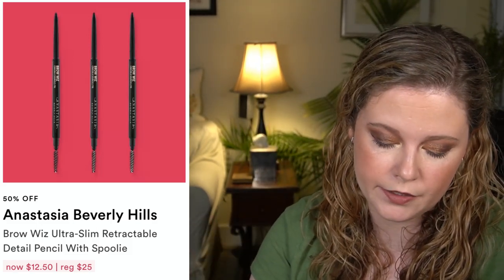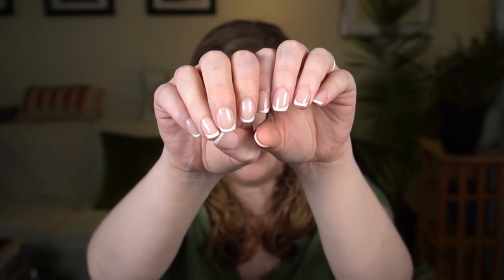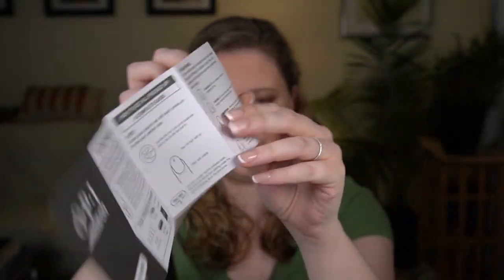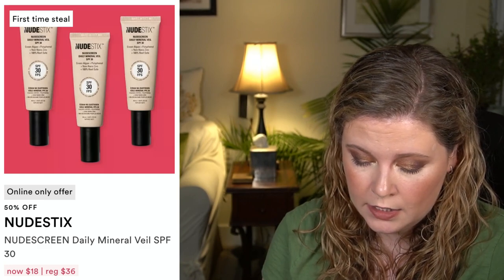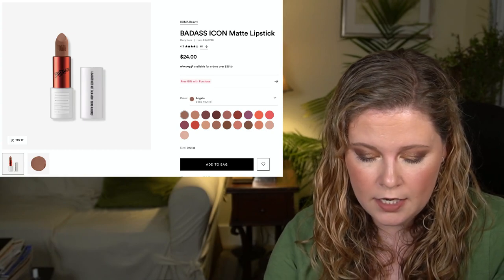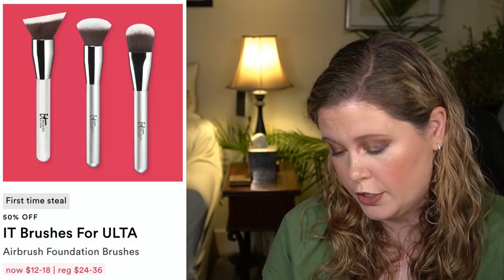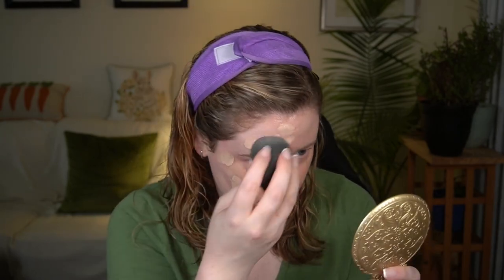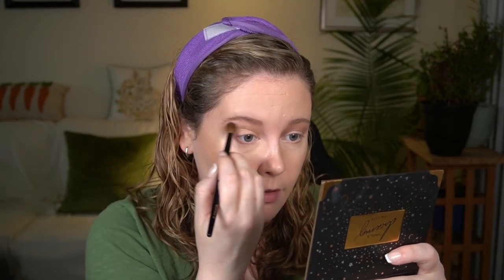Demo of Products from Week 2 of the Ulta 21 Days of Beauty Sale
☆ Calendar with all daily deals

☆ Dermaflash full size
☆ Tinkle Razor
☆ Tweezerman Folding Razor
☆ Impress Nails
☆ Static Nails
☆ Peace Out Acne Spots
☆ Drunk Elephant T.L.C. Glycolic Body Lotion
☆ AmLactin Lotion
☆ Jo Malone Mimosa & Cardamon Cologne
☆ Revlon Illuminance Foundation (109)
☆ ABH Clear Brow Gel
☆ Too Faced Born This Way Concealer (Cloud, Snow)
☆ Fenty Eye Primer
☆ L’Oreal Bronzer (Fair)
☆ MAC Fix+
☆ Clinique Bottom Lash Mascara
☆ Buxom Wanderlust Blush (Dolly)

★ Tools ★

☆ BeautyPie foundation brush
☆ Rephr 28
☆ BK x Angie 505
☆ Rephr 26

OPI French Press

★ Timestamps ★

Intro - 0:00
March 19 (Dermaflash, OPI) - 1:37
March 20 (COSRX) - 21:23
March 21 (FAB KP) - 24:41
March 22 (Live Tinted, Uoma Lipsticks) - 32:39
March 23 (UD Lip Pencils)- 35:59
March 24 (Too Faced Better Than Sex Mascara, Clinique Happy, Smashbox Eyeliners) - 37:18
March 25 - 42:41
COSRX Demo - 44:32
Smashbox Primer Demo - 47:34
Live Tinted Corrector - 49:41
ABH Brow Wiz - 54:39
Nabla Dreamy Palette - 57:14
Smashbox Eyeliner - 1:02:39
Too Faced Mascara - 1:04:13
Buxom Blushes - 1:05:16
Urban Decay Lip Pencil - 1:06:24
Uoma Lipstick - 1:06:47

★ YouTubers Mentioned ★